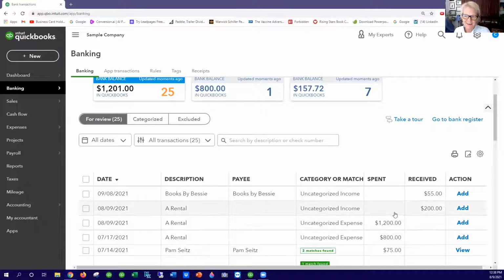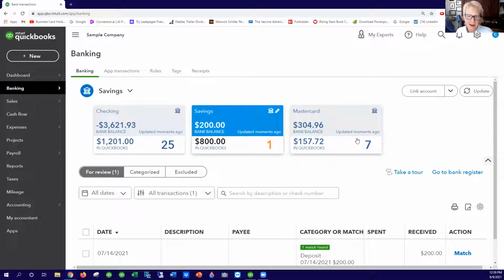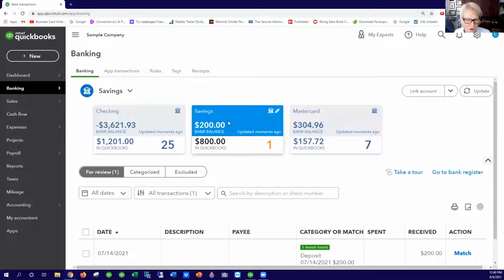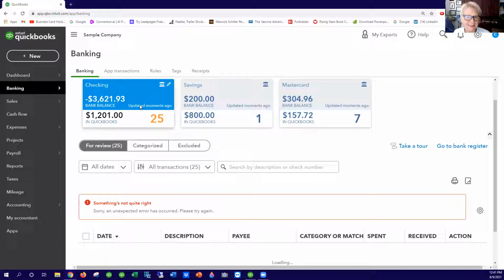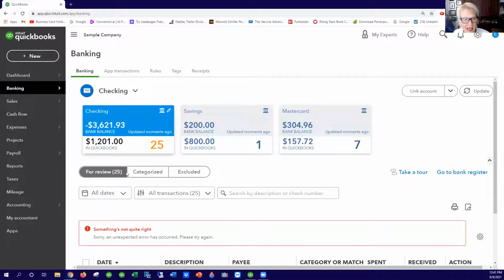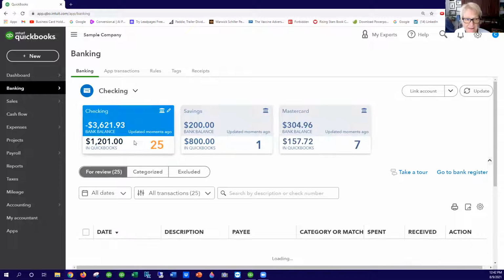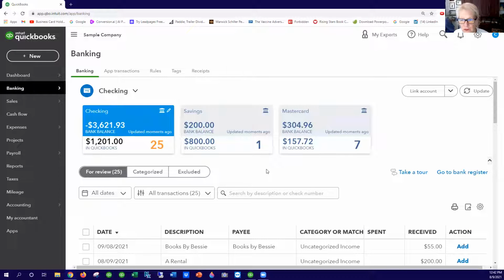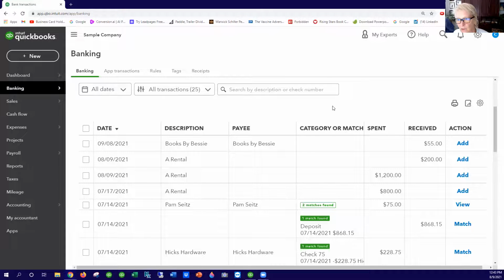QB Tech Tips - Direct answer to question regarding QBO Banking Integration Feed